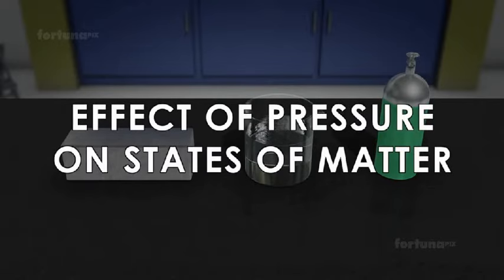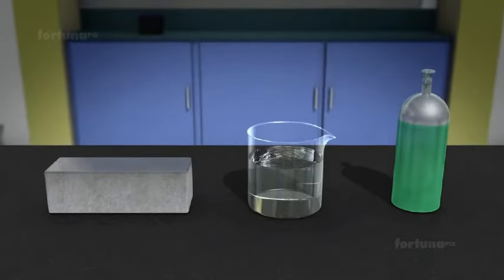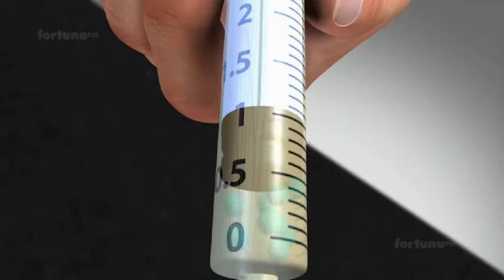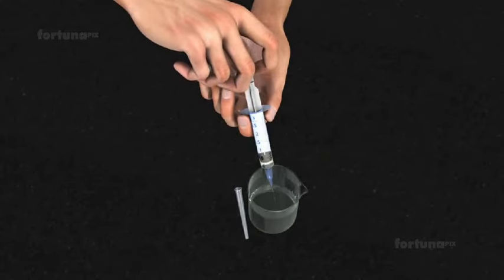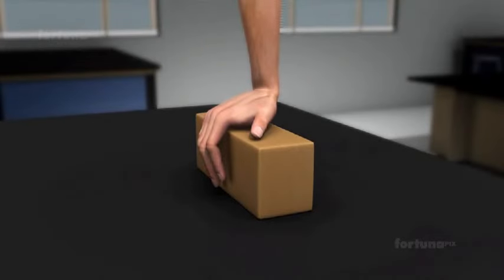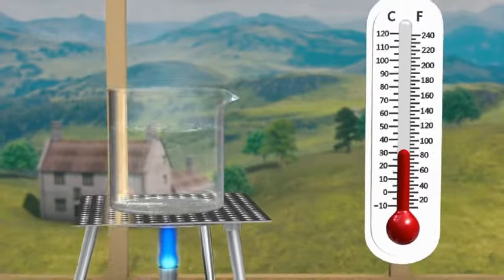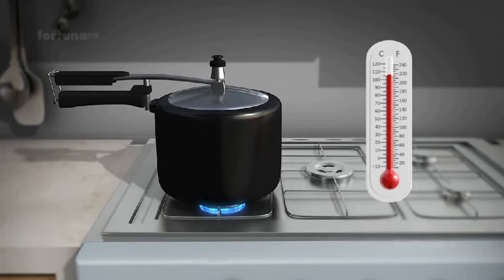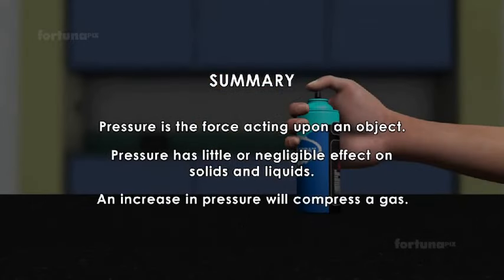Effect of Pressure on different states of Matter...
here we will learn what is the effect of pressure on different states of matter. SO THANK YOU MEET YOU IN NEXT VIDEO AND DON'T FORGET TO LIKE AND SHARE MY VIDEO AND SUBSCRIBE MY CHANNEL. THANKS